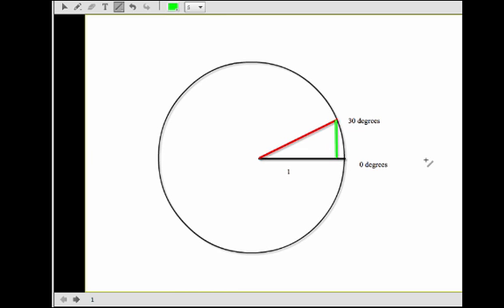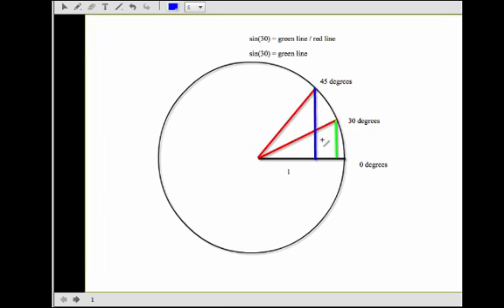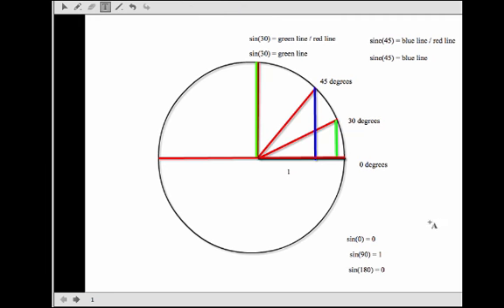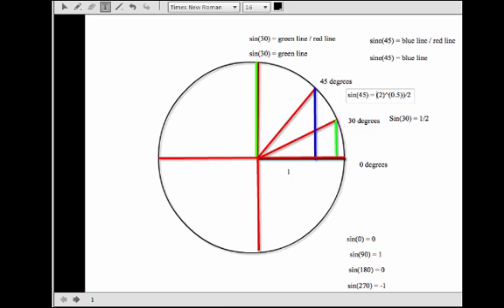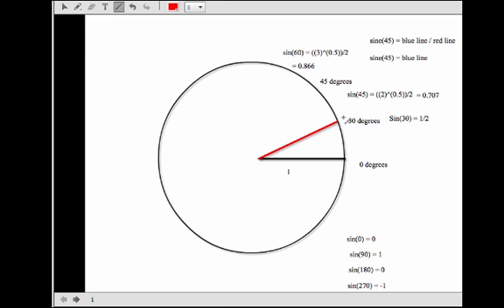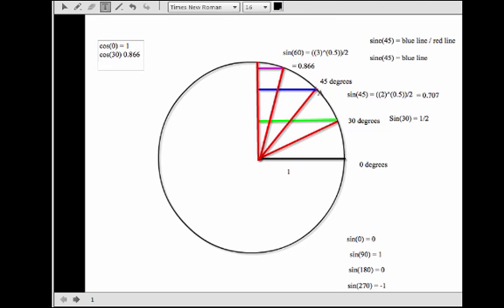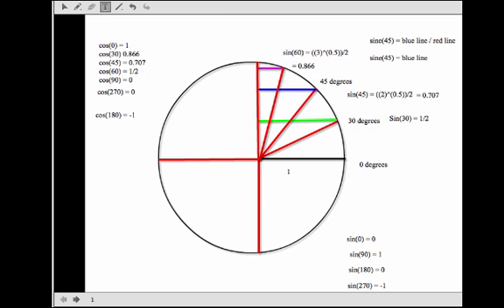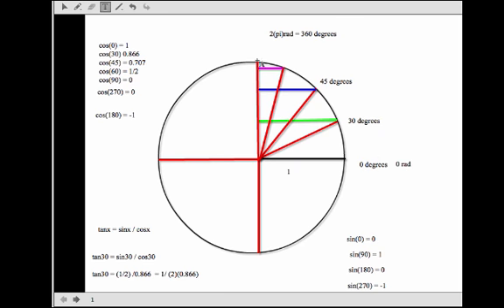Unit Circle Bonus Video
I made this video about the Unit Circle for students who are visual learners like me who want to brush up on trig functions. This helps you see why trends in sine and cosine exist but is NOT something that would be directly tested on the MCAT, it is just a tool or method to help you think about trig functions. So you can use it or not, it's up to you. :)

-Colin